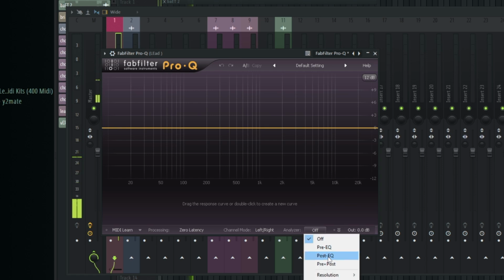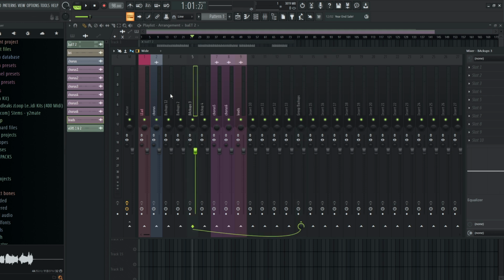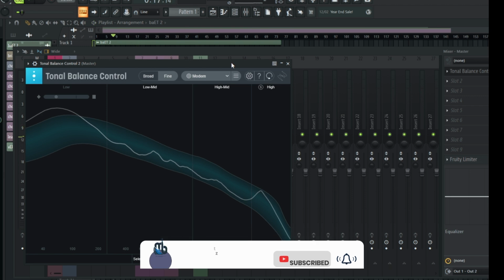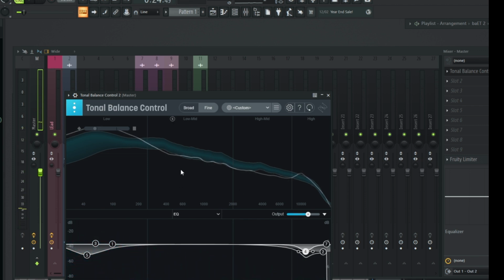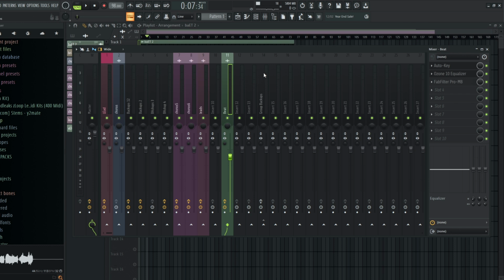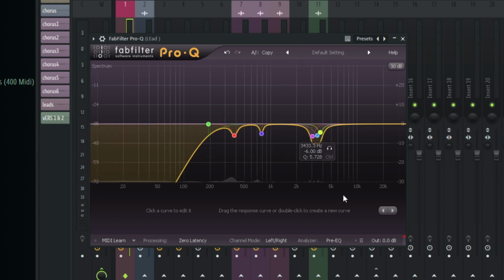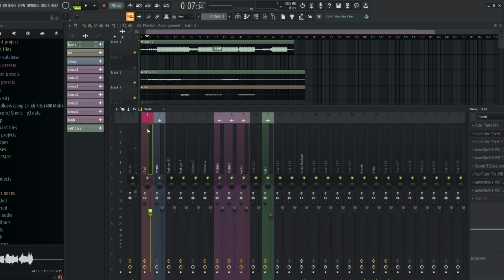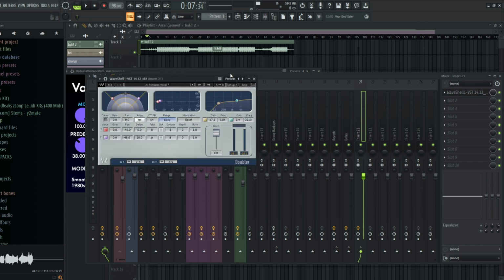Free Vocal Mixing Template + how to mix your vocals in fl studio (start to finish)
how to mix your vocals in fl studio (start to finish) + Free Template

"🎤 🎤 Discover how to mix your vocals in FL Studio from start to finish with this quick and easy tutorial. Plus, get a head start with a free vocal mixing template included. Elevate your music production skills today!. 🎧 Enhance your sound effortlessly – watch now! 🔥"

Create Big Back Vocals & Harmonies From One Voice! Advanced Pro Techniques. Works with any DAW, CREATE HARMONIES FROM 1 VOCAL TRACK | Vocal layering (Side vocals, low octaves & harmonies), Create HUGE Vocal Harmonies From JUST ONE VOICE, Create Amazing Vocal Harmonies (the easy way), how to sing VOCAL HARMONY, 👨‍🚀 SECRET Vocal Harmonies Effect (FREE PLUGIN), mixing vocals,vocal production,how to mix vocals,how to harmonize,home studio, How To Sing Background Vocals - Vocal Tutorial, afro essential charity kit, HOW TO CREATE AFROBEAT ROLLS & FILLS, how to make drum rolls afro, free afrobeat sample pack, free afrobeat samples, download free afrobeat sample pack, free afrobeat drum kit, free afrobeat pack, afrobeat drum pack, free download afrobeat kits, free download afrobeat drums, african kits download free, african bass drum, afrobeat bass drum, popular afrobeat download, bottom bass afrobeat drum, popular afro dance drum, popular afrobeat bass, african shaker loop 110, african shaker loops free download, afro pop sample pack free download, sarz drum kit, afro pop drum kit free download, free afrobeat drum kit, afrobeat drum kit, afrobeat rolls, making afrobeat instrumental, making afro beat on apple logic pro, making afrobeat instrumental, how to make afro beat, how to make afro beat instrumental, how to make a simple afro beat, how to make wizkid type beat, how to make burnaboy type beat, how to make afropop beat, afro pop instrumental download free, Afrobeat Drum kit, Afrobeats drum kit, afrobeats guitar loops, afrobeats guitar samples, AFROBEATS GUITARS, drum kit, drum kits, free afro sample pack, free cubeatz loop kit, free loop kit, how to mix an afrobeat, how to mix and master, how to mix and master a song, how to mix and master my song, mixing and mastering presets
recording in cubase5
how to mix in cubase 5
settings of cubase 5
mixing in cubase
tutorial of cubase 5
how to mix rap vocals
how to mix dancehall vocals
how to mix afropop vocals
how to mix rnb vocals
mixing & mastering
quality Vocals 2022
my daw cubase 5
software mixing and mastering in cubase 5 2022 fl studio
cubase 5 pitch correct how to autotune the news
pitch correction
Cubase 5 vocal mixing hindi